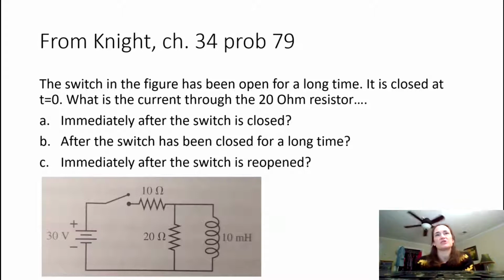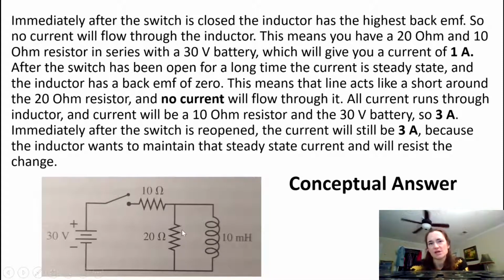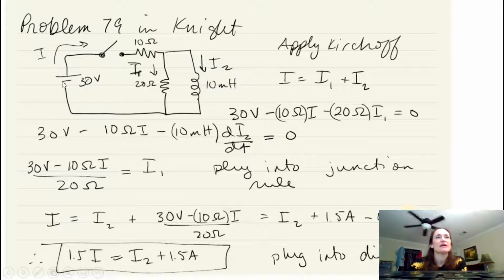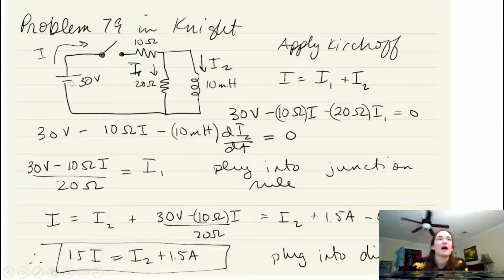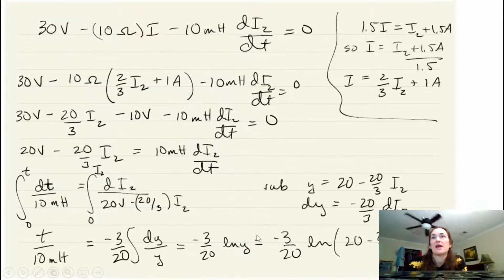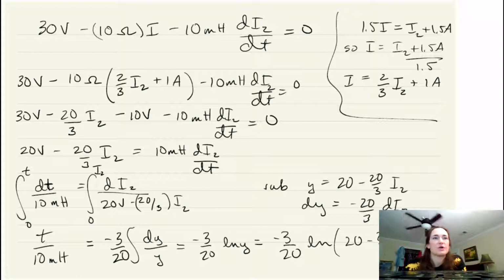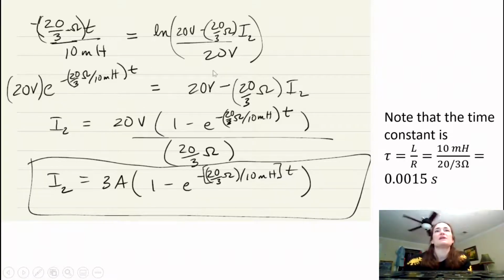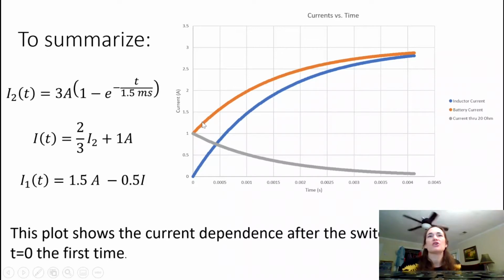Example RL Circuit Problem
Worked problem with battery, switch, and parallel branches containing a resistor and inductor in a circuit. Both the conceptual solution and mathematical solution to this RL circuit are shown.